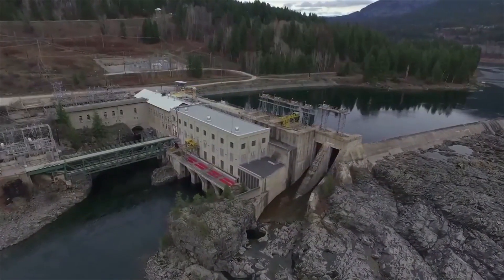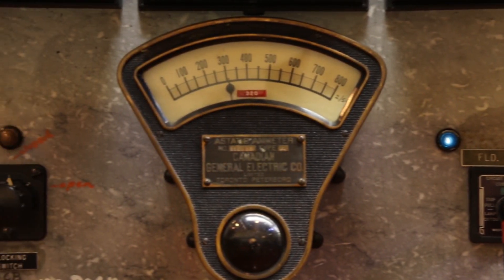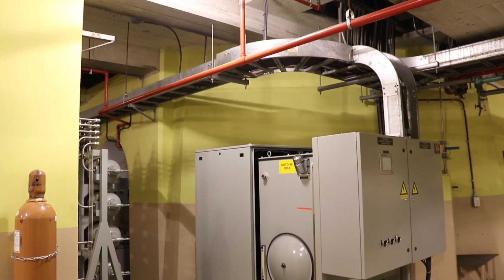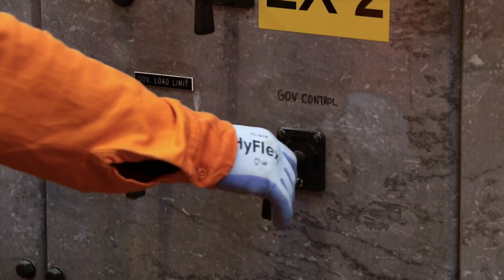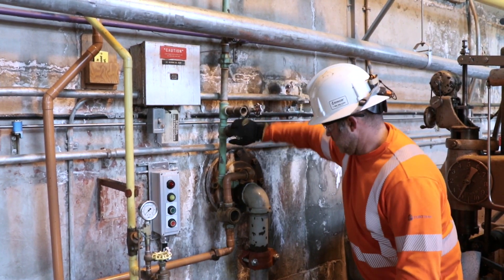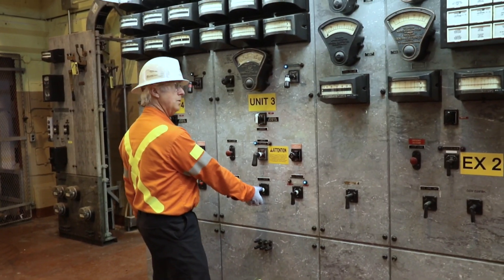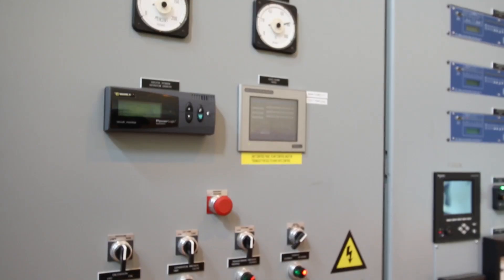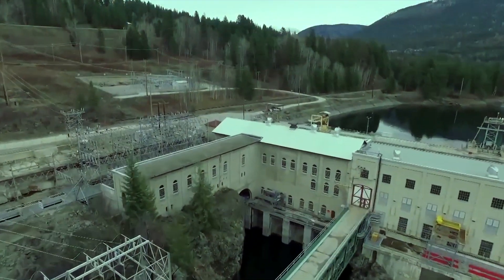Upper Bonnington: See a century-old plant in action | FortisBC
It takes three skilled crew members about two hours to manually start and stop the original generation units at our 110-year old Upper Bonnington Plant. Being in continuous operation for over a century has earned Upper Bonnington international recognition and a place in the Hydro Hall of Fame. It’s now undergoing a $30 million refurbishment that will keep much of its original components in operation next to modern day equipment for years to come.